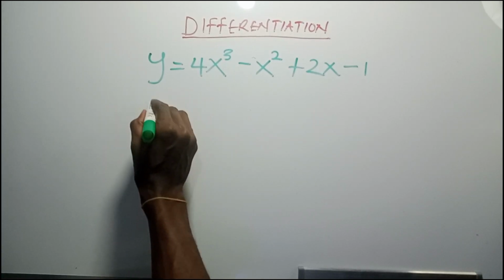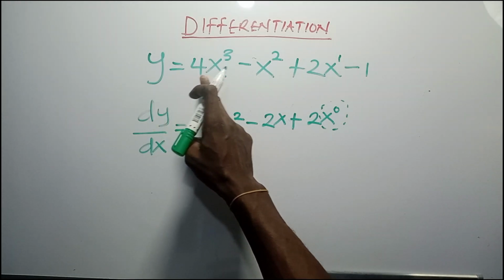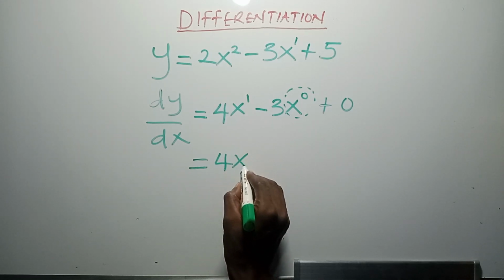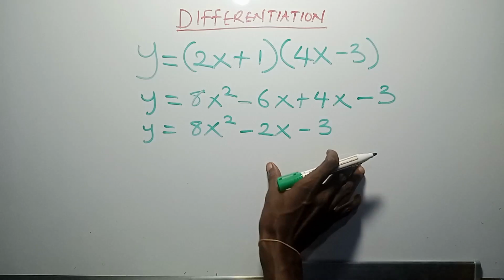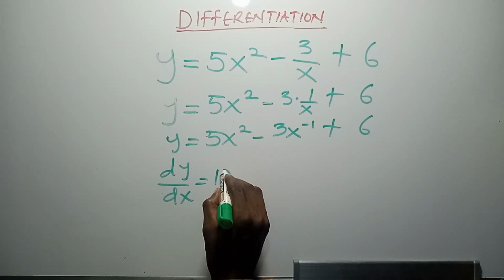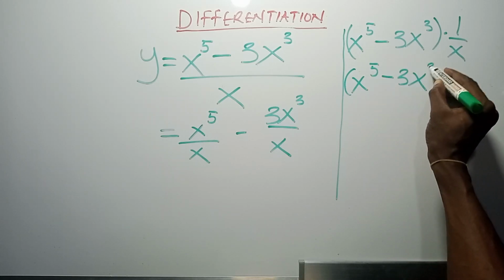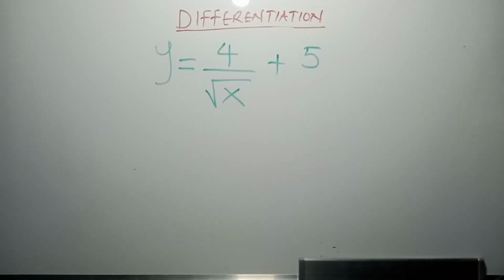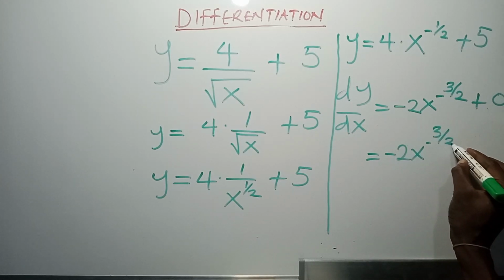Differentiation (In simple terms)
Whether you're a student looking to ace your calculus exams or someone curious about the practical uses of differentiation, this video is perfect for you! 📚✨